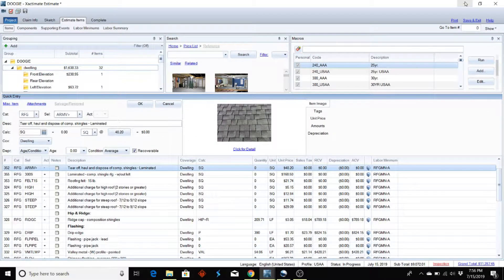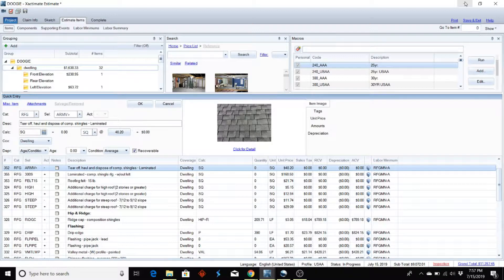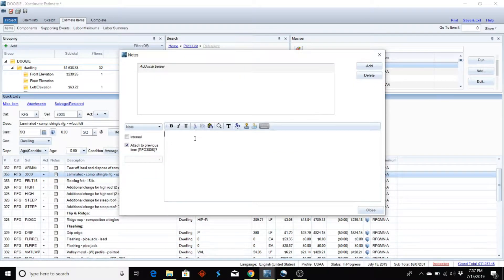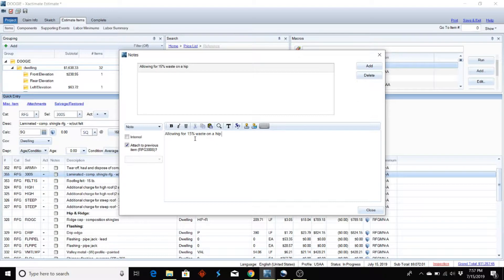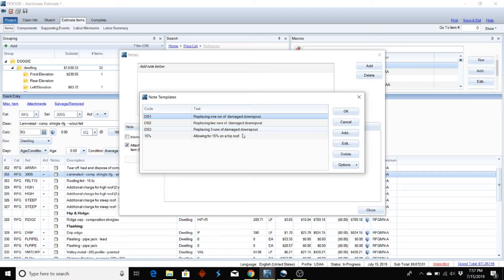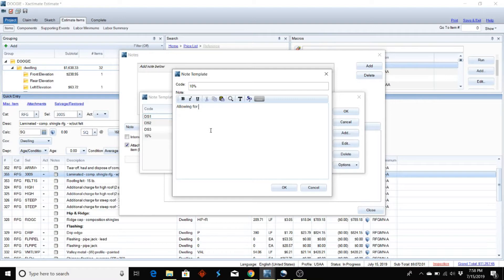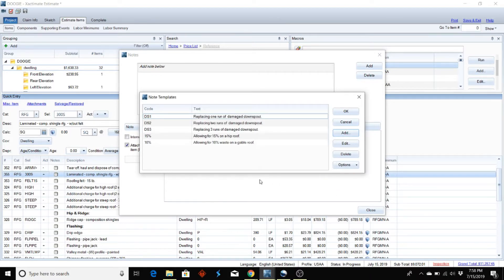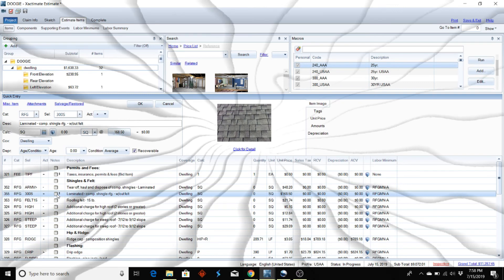The BETTER way to add f9 Notes to Line Items in Xactimate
Learn the better way to add f9 notes to Line Items in Xactimate. Save time adding f9 notes in your estimate with this little known shortcut.

for more how to xactimate adjuster training videos.

to learn more about adjusting or what how to get started as an adjuster.